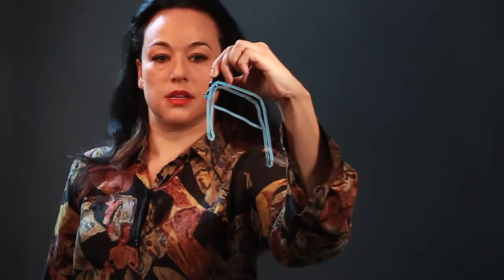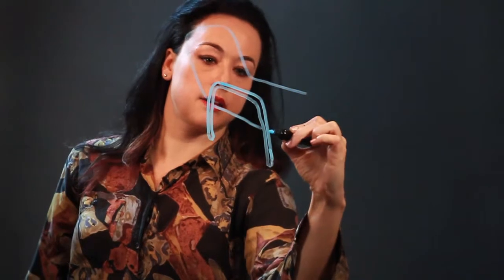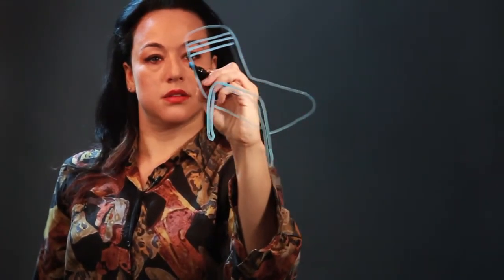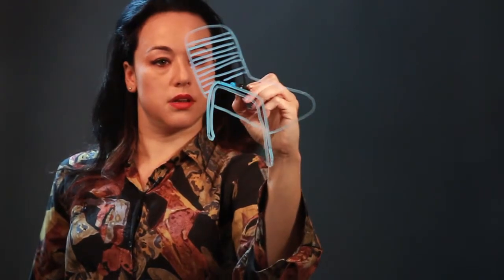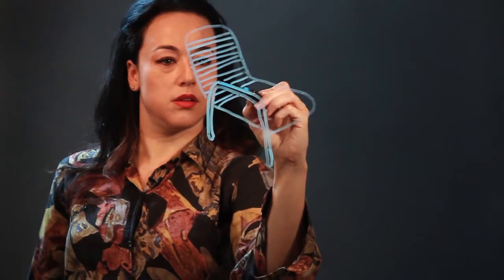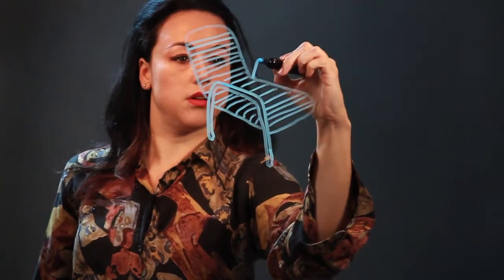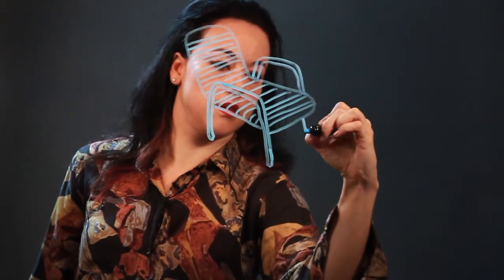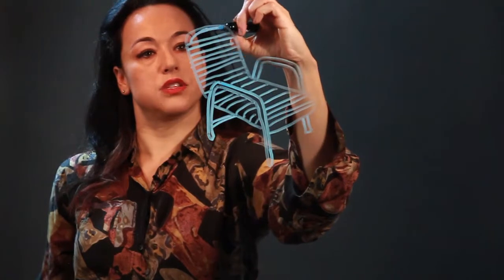How to Draw a Patio Chair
How to Draw a Patio Chair. Part of the series: Drawing Lessons & Help. Patio chairs are typically drawn in a very specific way. Find out how to draw a patio chair with help from someone with many years of drawing training and experience in this free video clip.